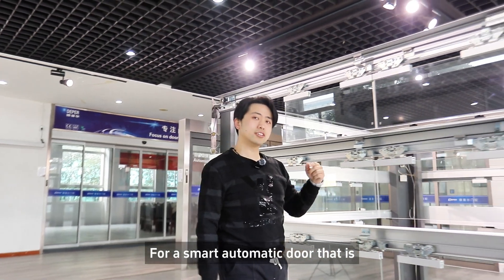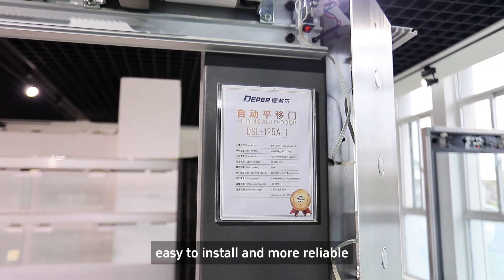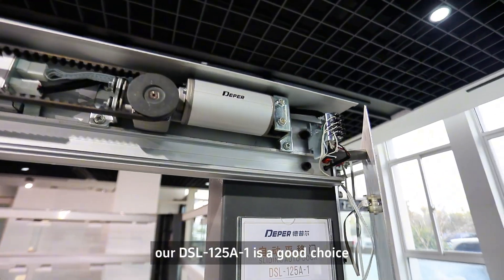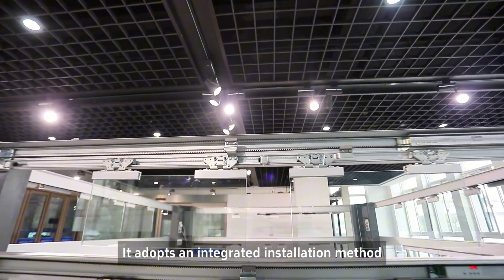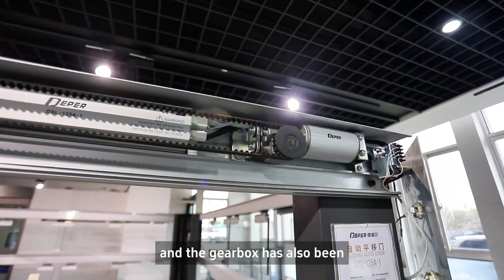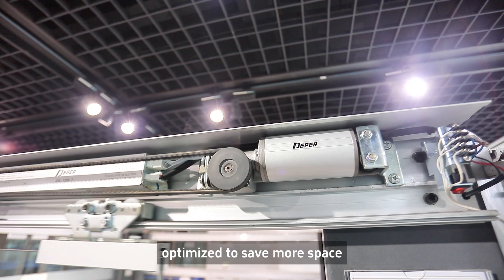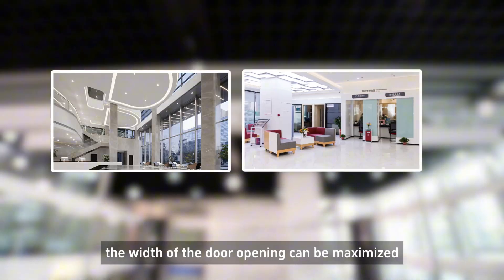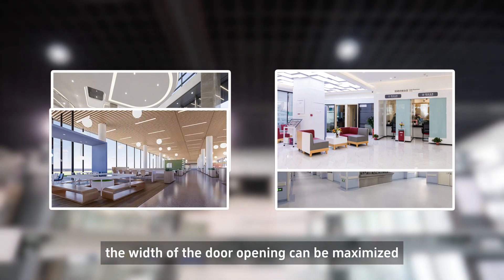DSL-125A-1, easy to install and more reliable.